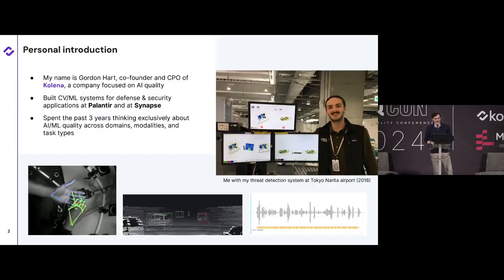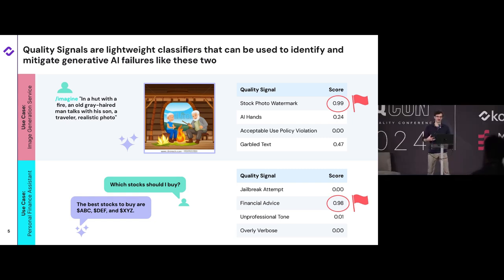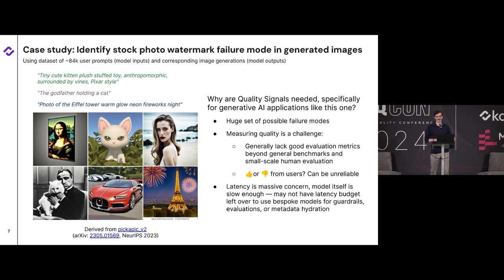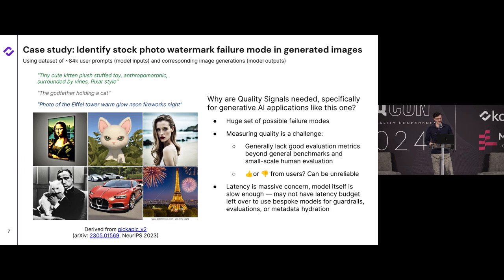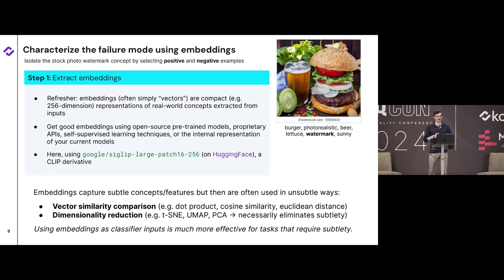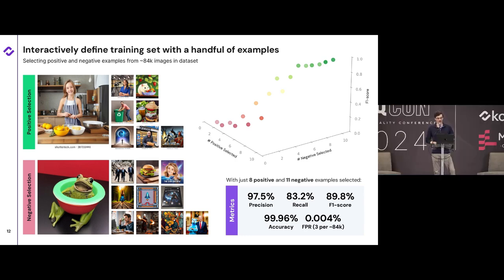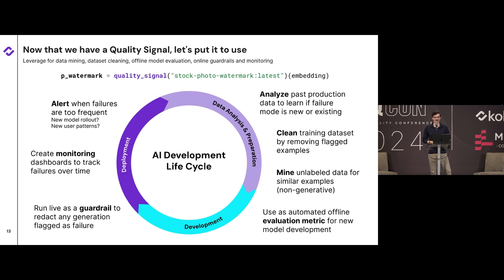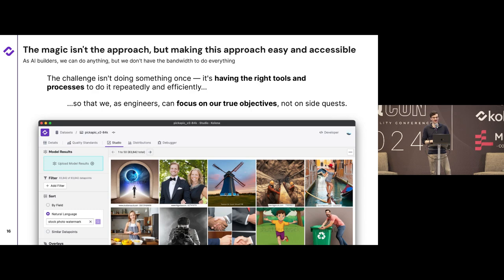HUNTING FOR QUALITY SIGNALS MEASURE DATA QUALITY & IDENTIFY GENERATIVE AI FAILURE MODES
Kolena CPO and CO-Founder, Gordon Hart, will discuss how to best leverage AI to measure quality and find failures in unstructured datasets without ground truths or reliable metrics.